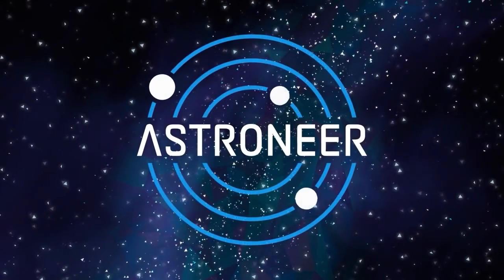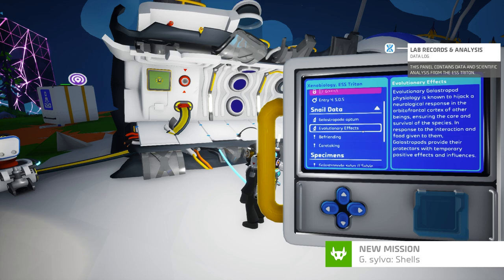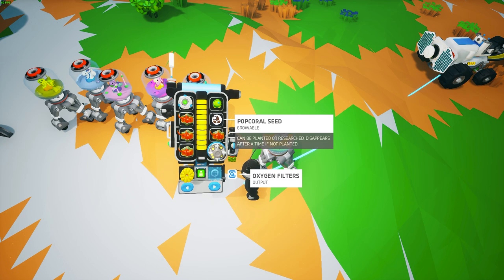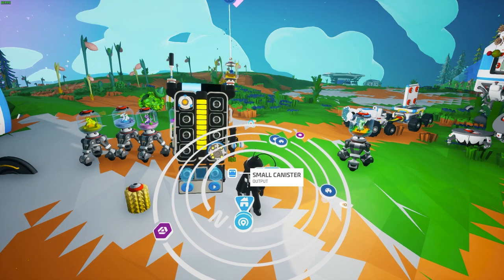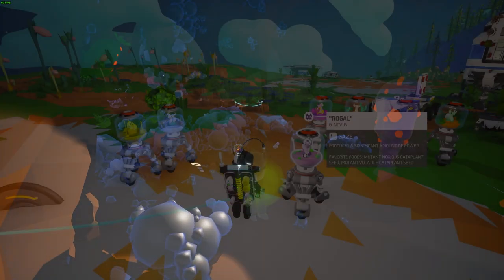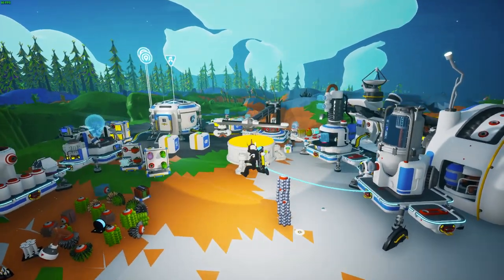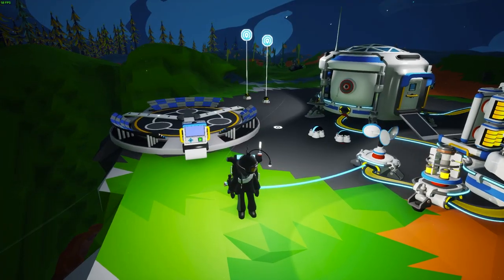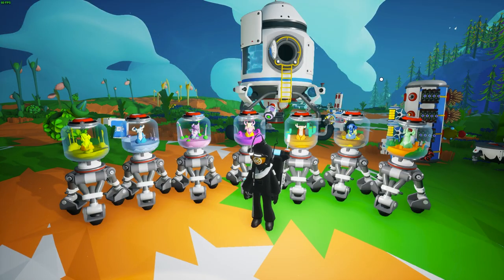Astroneer - New Space Snail Are Very, Very Useful!! | OneLastMidnight